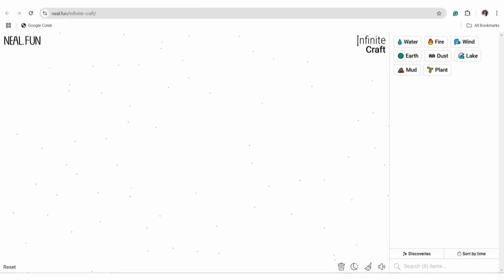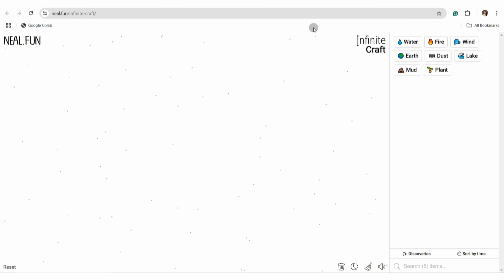How to Create Pottery in Infinite Craft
How to Make Pottery in Infinite Craft

In this video I'll show you How to Make Pottery in Infinite Craft. The method is very simple and clearly described in the video. Follow all of the steps & How to Make Pottery in Infinite Craft